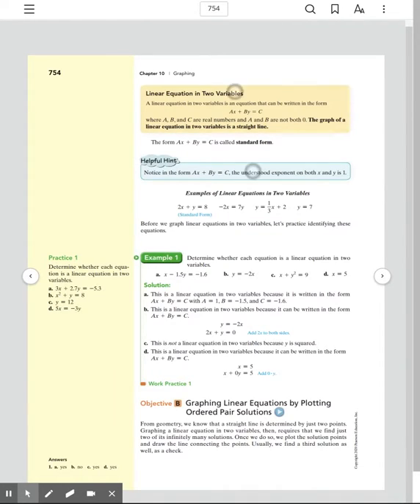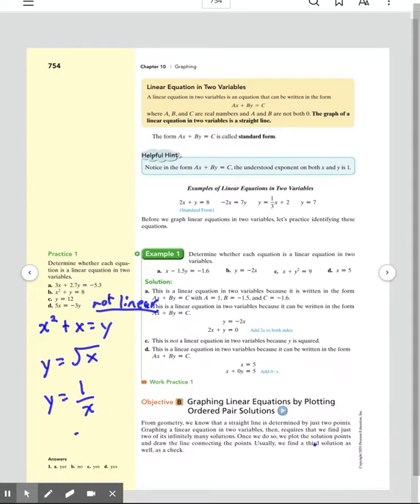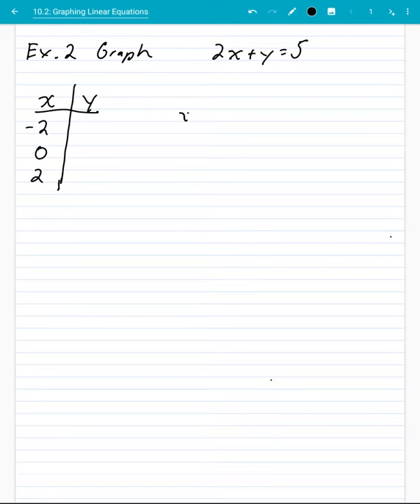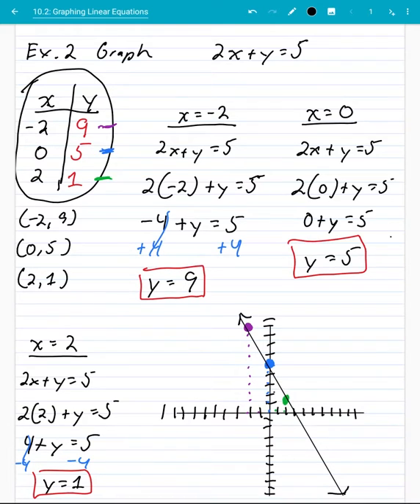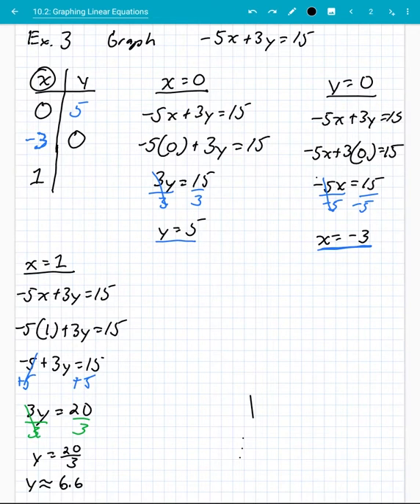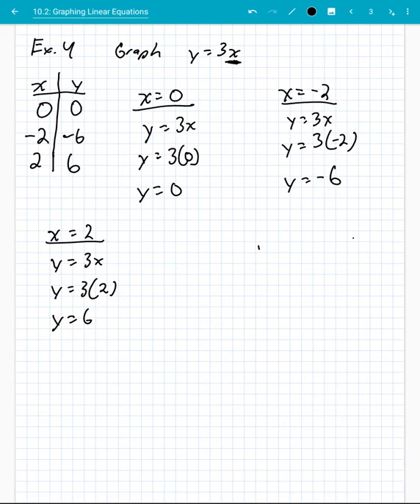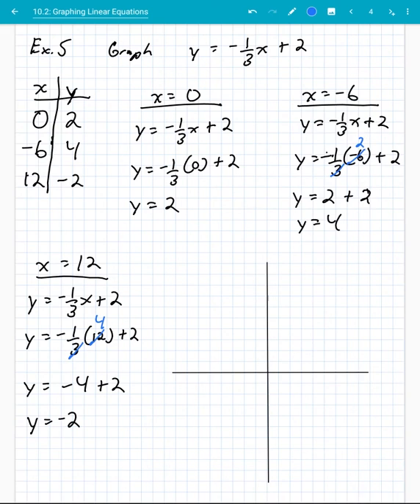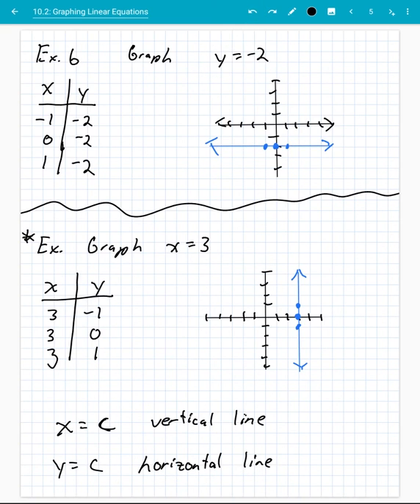10 2 Graphing Linear Equations